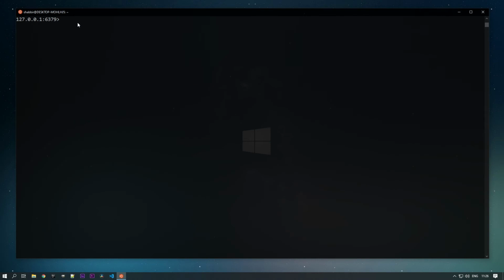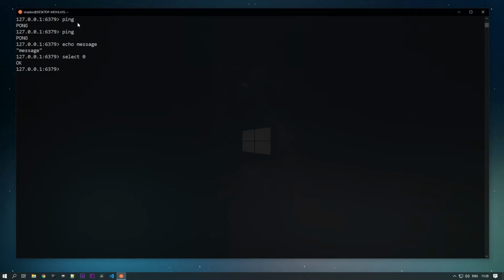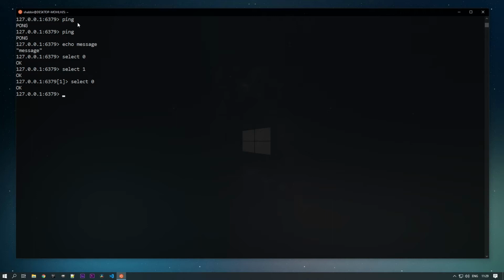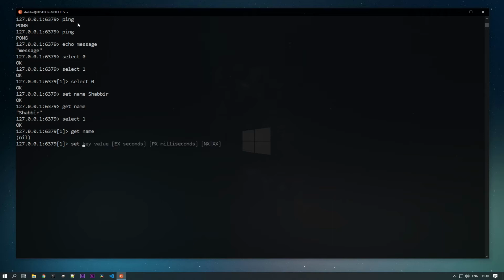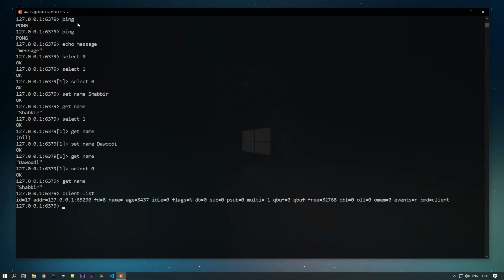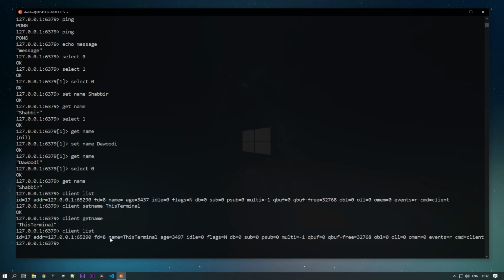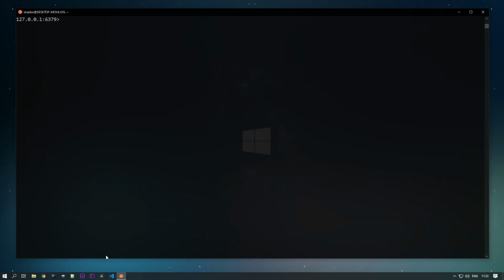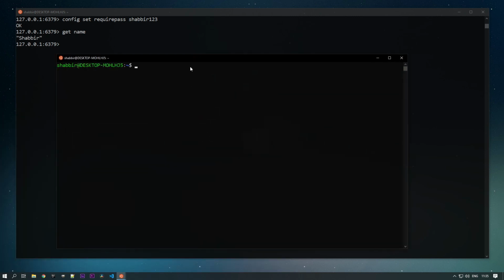Redis Connection & Security - Redis CLI Course | 12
In this video, we will see Redis Connection and Security commands in Redis CLI